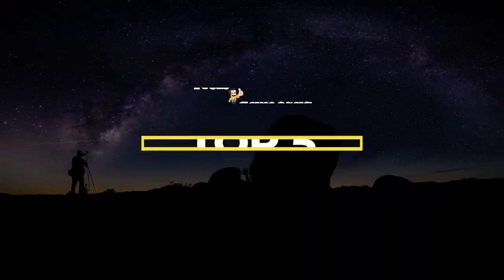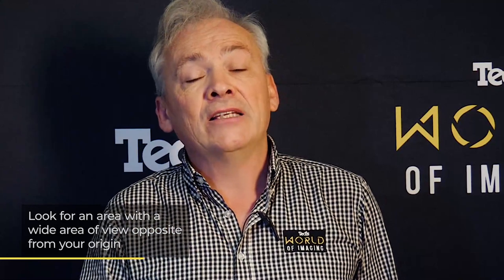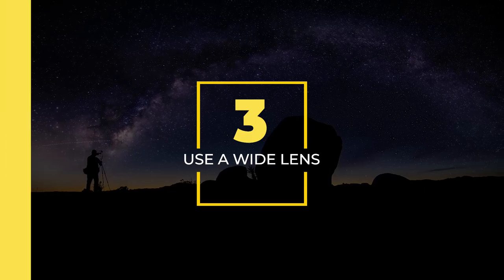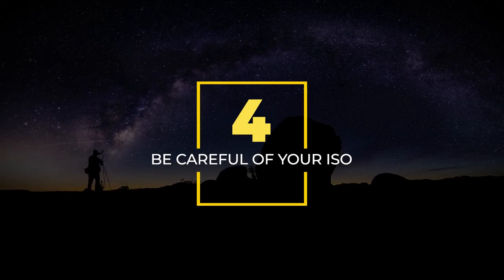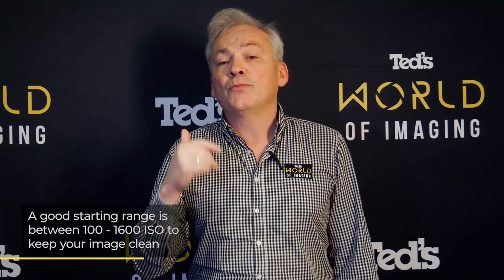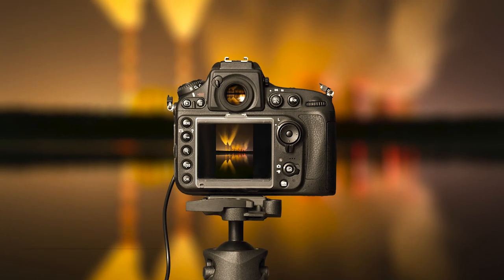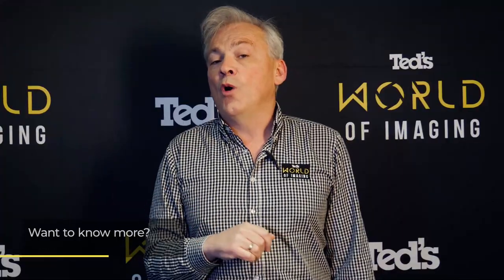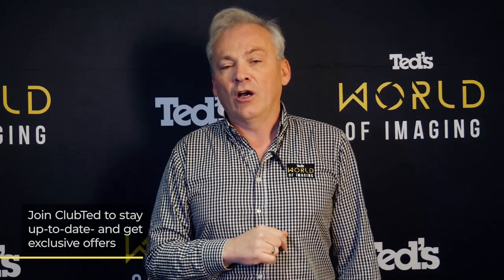Top Tips for Astro Photography - Get Teducated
The time to explore is now!
Ted's Academy trainer Stephen, gets you teducated on Astrophotography.

Highlighting the ins and outs of the astrophotography world, Stephen takes you through the steps of getting that perfect nighttime shot.